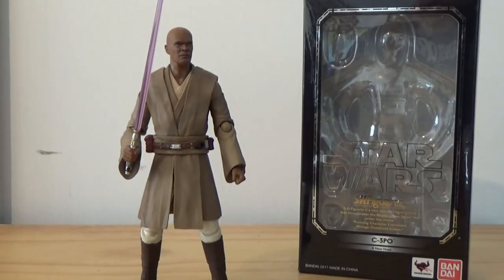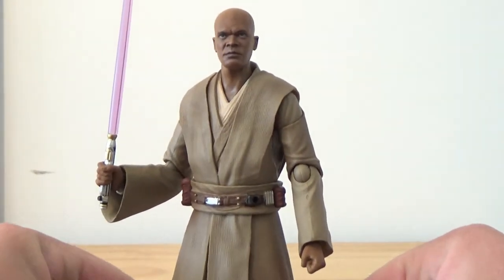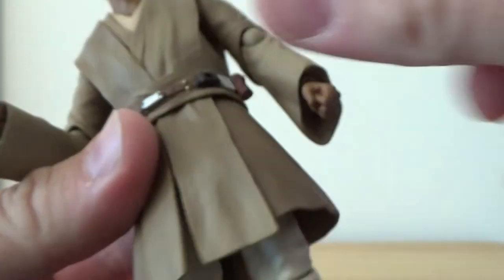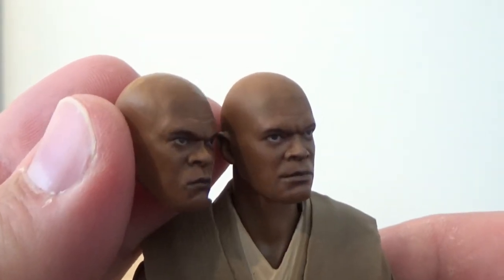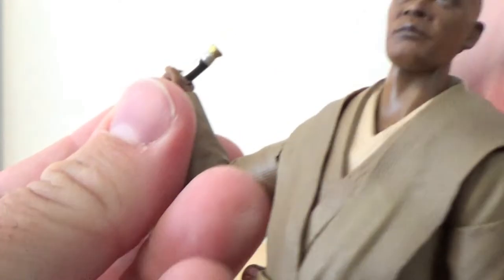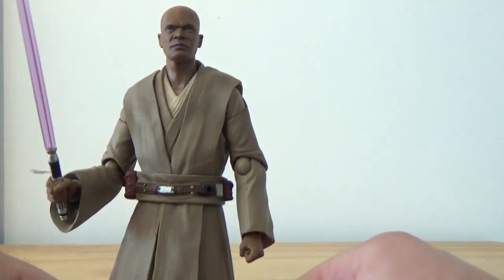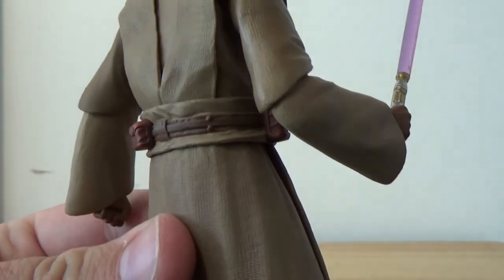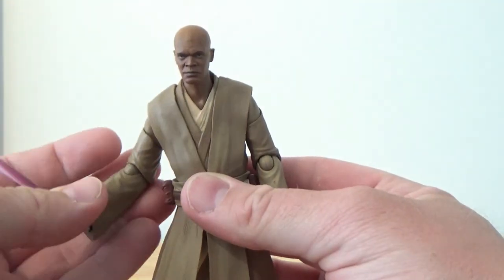MACE WINDU - S.H.Figuarts